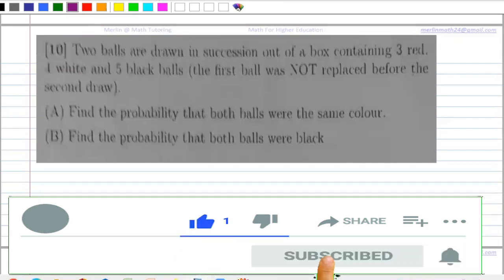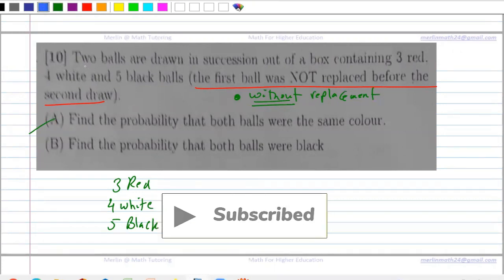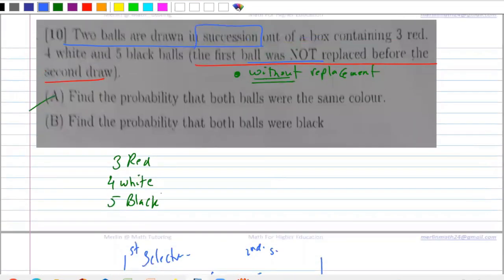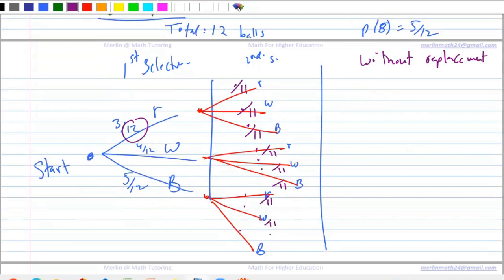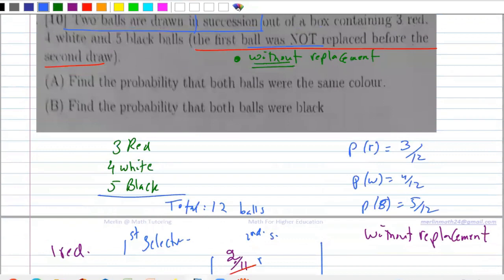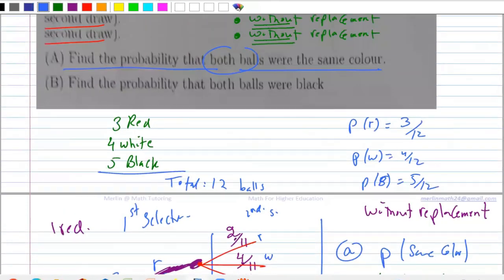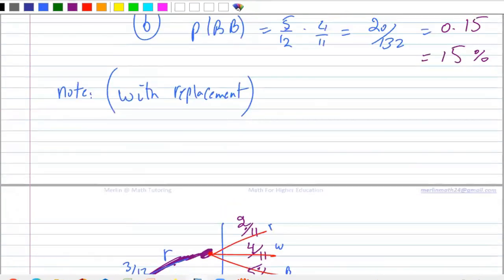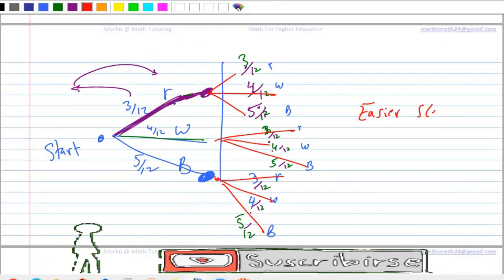Two Balls Are Drawn In Succession Without Replacement From An Urn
💡WELCOME TO MY MATH CHANNEL💡
💡        A ROAD TO SUCCESS                 💡

Find Probability of Two Balls Are Drawn In Succession Without Replacement From An Urn

0:00 - Intro
0:16 - Interpreting the given colored balls
0:45 - with replacement vs without replacement
2:00 - building probability tree
3:58 - probability of selecting each colored ball
5:18 - how to calculate without replacement probability of each colored ball
6:26 - how to decide on the branches of tree probability
7:55 - solving part a.
10:00 - solving part b.
11:23 - repeating the process but with replacement

Related Topics & Queries👇
two balls are drawn at random with replacement from a box containing 10 black and 8 red balls
two balls are drawn in succession without replacement 4 white balls and 5 green balls
two balls are drawn in succession without replacement from an urn containing 5 red balls and 6 balls
two balls are drawn in succession without replacement
two balls are drawn at random
two balls are drawn one after another
two balls are drawn
two balls are drawn without replacement
two balls are drawn in succession with replacement
if two balls are drawn without replacement
Probability
with and without replacement
Multiplication Rule for Probability
probability with replacement balls
probability with replacement vs without replacement
probability examples with marbles
with replacement vs without replacement
probability examples and solutions
probability without replacement
probability with replacement
probability examples